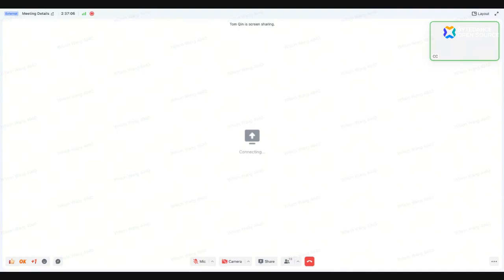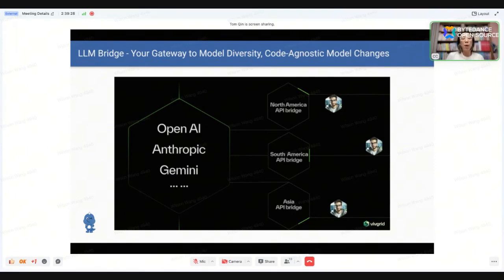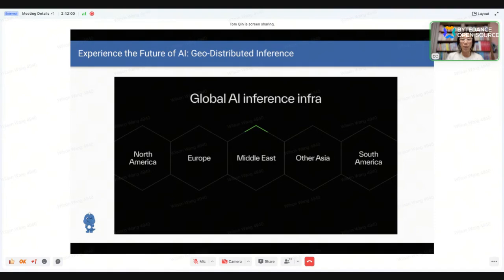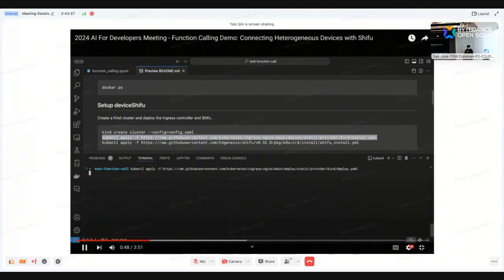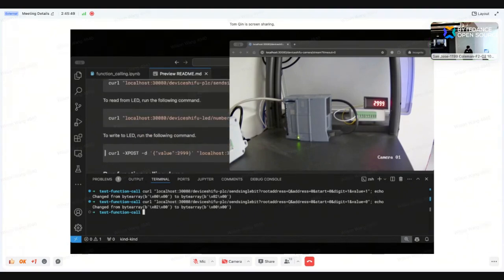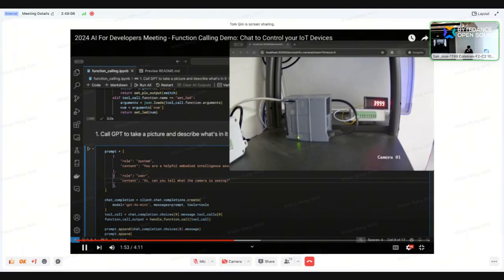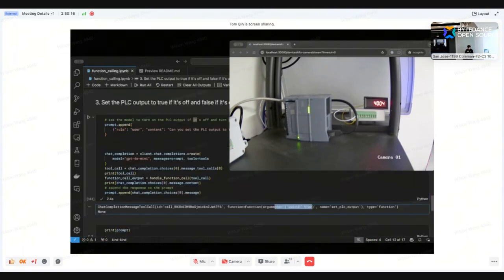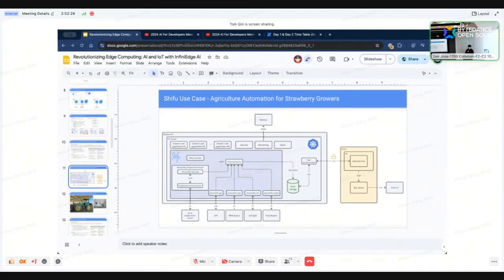Revolutionizing Edge Computing: AI and IoT with InfiniEdge AI